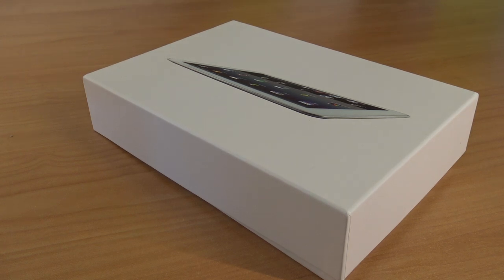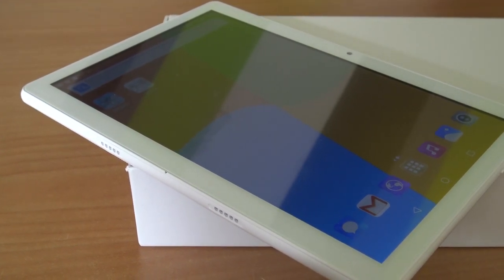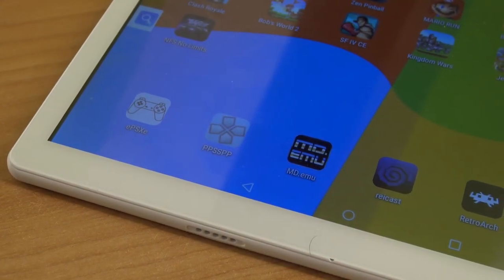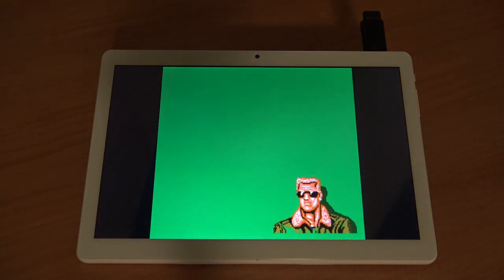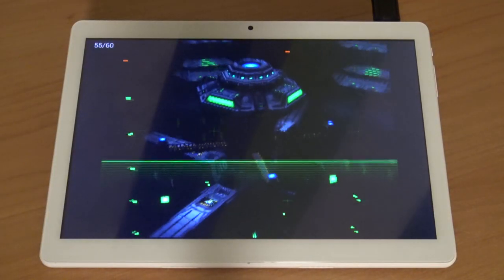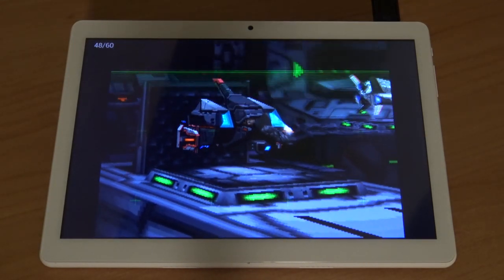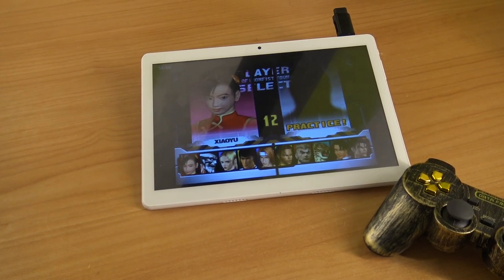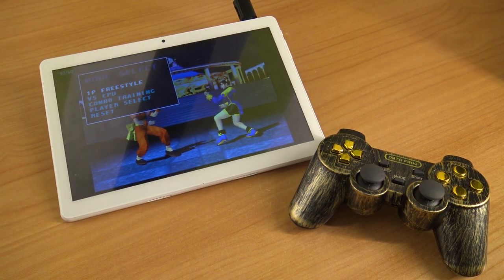Retro Emulation on the Wish Cheap Android China Tablet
How good can a Cheap Fake Android Tablet Run Retro Emulation ?
Let's Test some Sega, GBA, Mame, Neo Geo, PS1 and push it to the limit ! 🦾

Naughty Skipping: 👹
0:00 - Intro
1:16 - NES - Beefcake Guys vs. Dragon Ninja's
1:42 - GBA - Sonic Pinball
2:10 - GBA - Crash Nitro Racing
2:57 - GBA - Metal Slug Advance
3:36 - SEGA - Ninja Go's Wild !
4:12 - SEGA - Sonic 1
4:48 - NEO GEO - Art of Fighting
5:51 - NEO GEO - Neo Drifting
6:21 - PS1 - R-type Delta
7:23 - PS1 - Mega Man 8
8:01 - PS1 - Tekken 3
8:21 - Conclusion